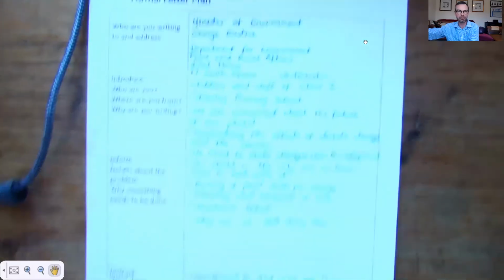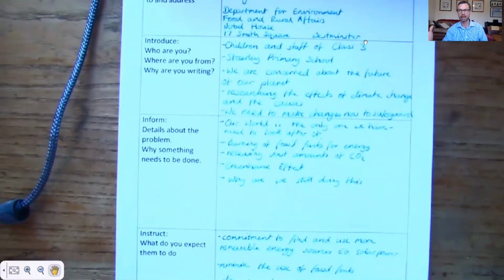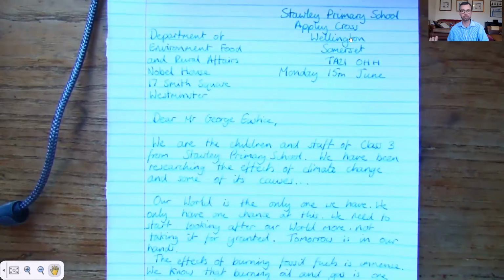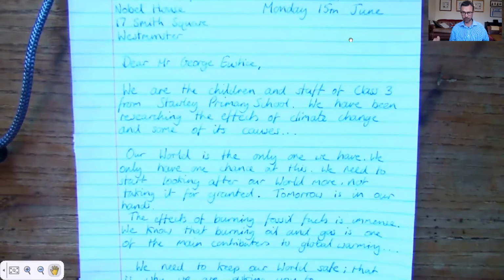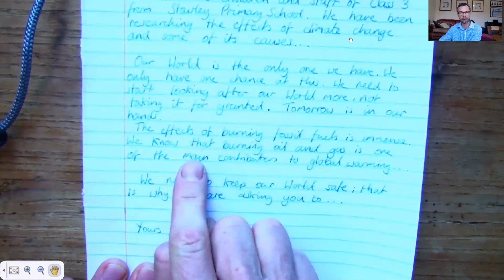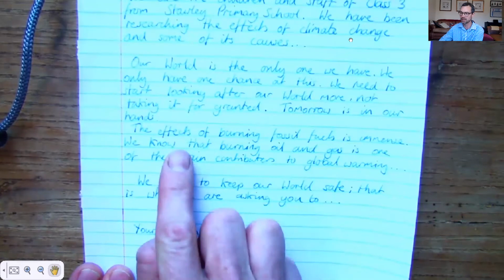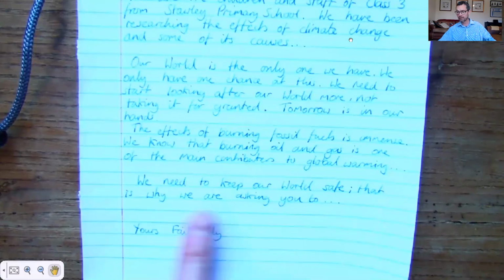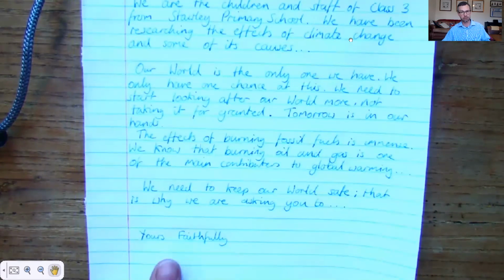Lesson 5 Letter writing